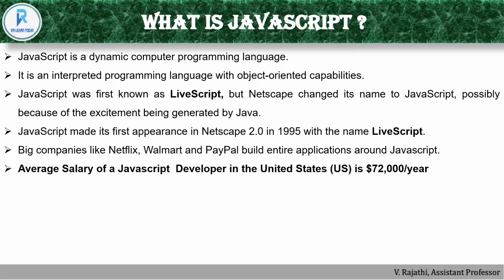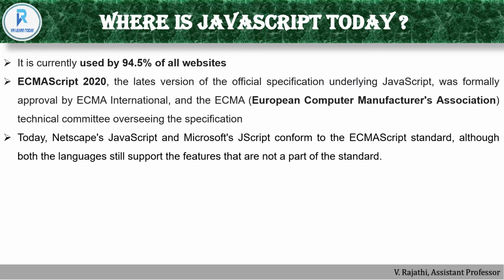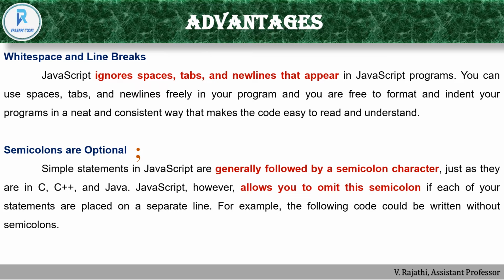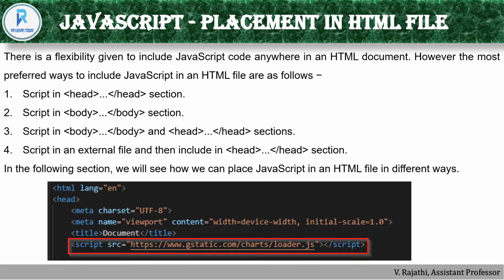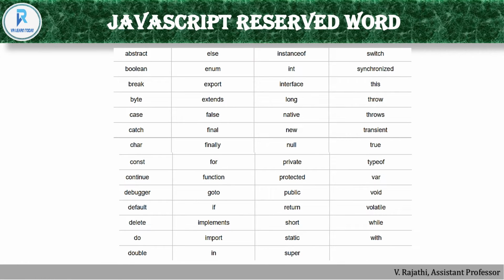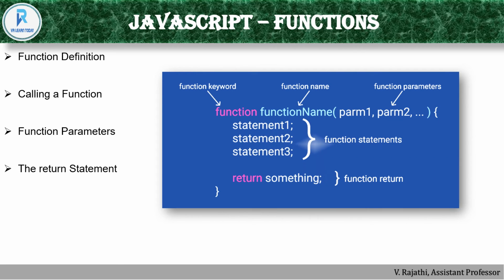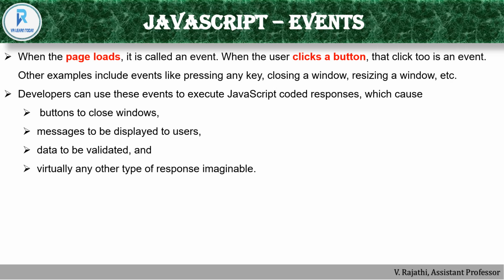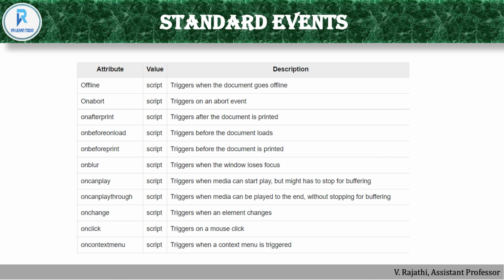Javascript Tutorial for Beginners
Lecture by :   V. Rajathi,

Other Useful Playlist Video from VR Learn Today